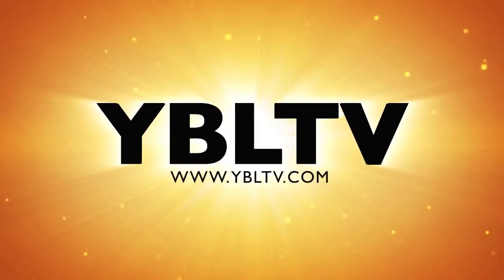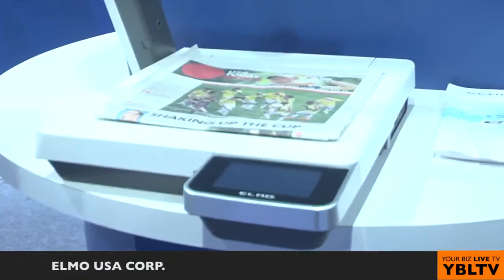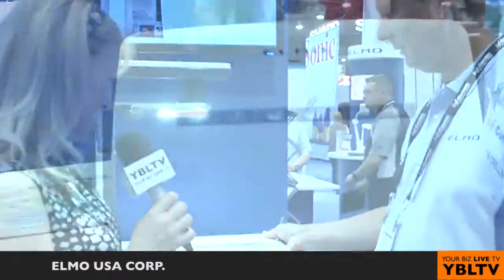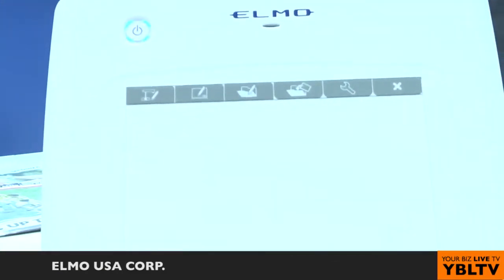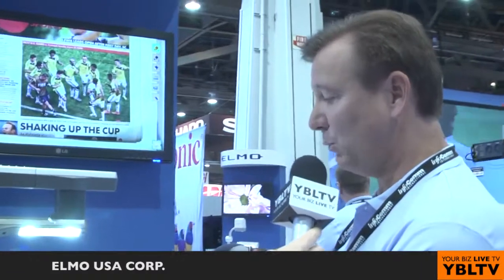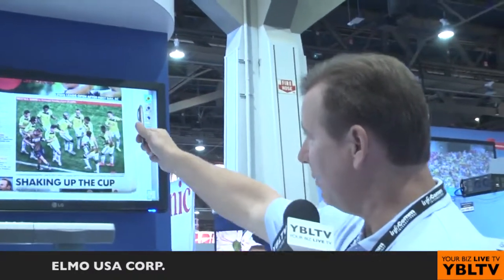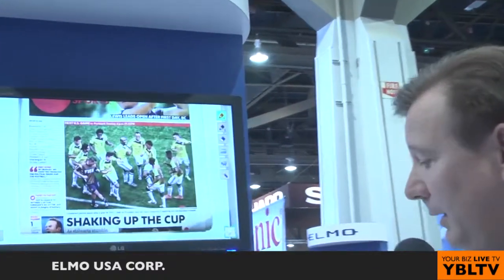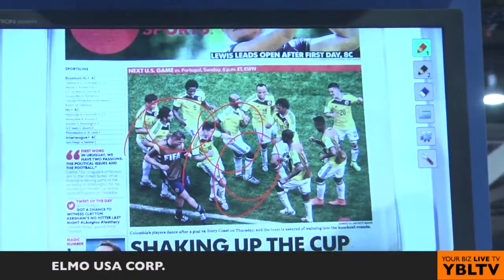Elmo's P100HD Is the Perfect Presentation Tool at InfoComm2014